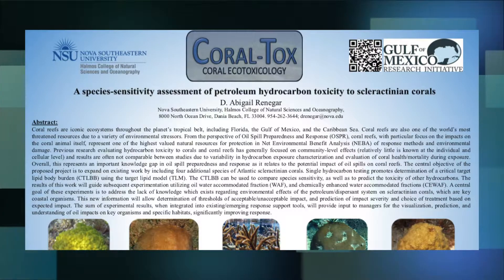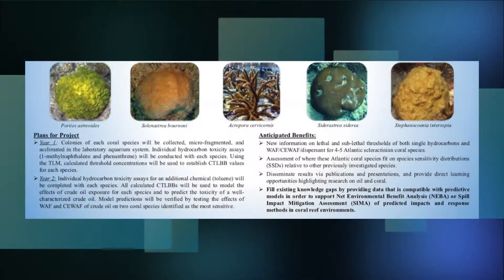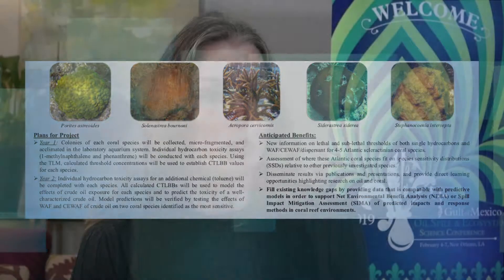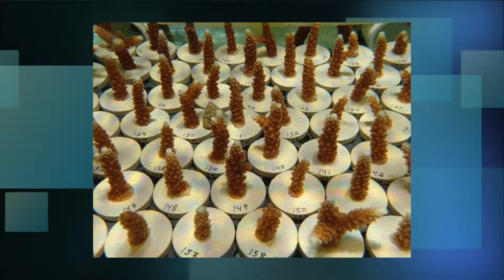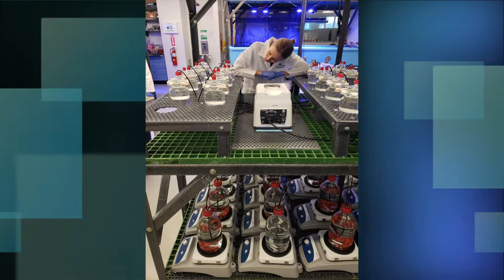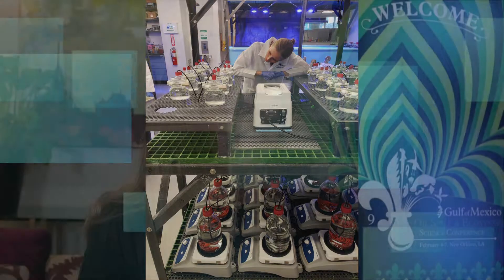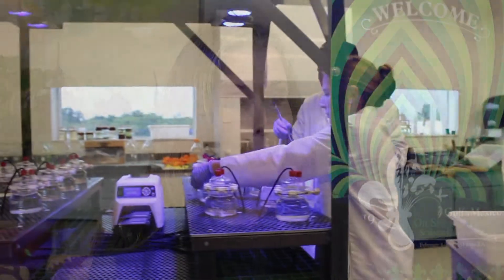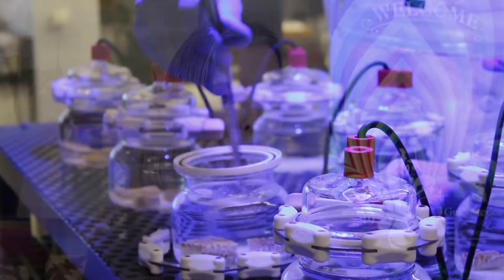GoMRI RFP-VI: Coral-Tox: An Assessment of Petroleum Hydrocarbon Toxicity to Scleractinian Corals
The central objective of the proposed project is to expand on this existing work by including four additional important species of Atlantic scleractinian corals. Single hydrocarbon testing promotes determination of a critical body burden (CBB) using the target lipid model. The CBB can be used to compare species sensitivity, as well as to predict the toxicity of other hydrocarbons. A central goal of these experiments is to address the lack of knowledge which exists regarding environmental effects of the petroleum/dispersant system on scleractinian corals, which are key coastal organisms. The sum of experimental results, when integrated into existing/emerging response support tools, will provide input to managers for the visualization, prediction, and understanding of oil impacts on key organisms and specific habitats, significantly improving response, providing improvement in decision-frameworks for reaction, response and mitigation should an oil spill potentially impact coral reefs.